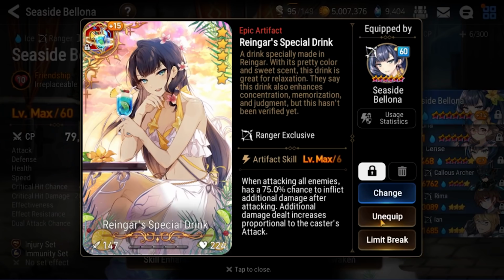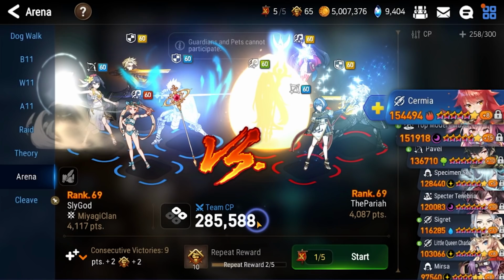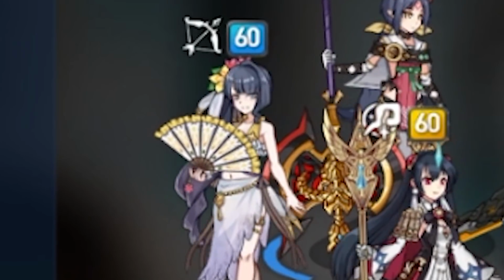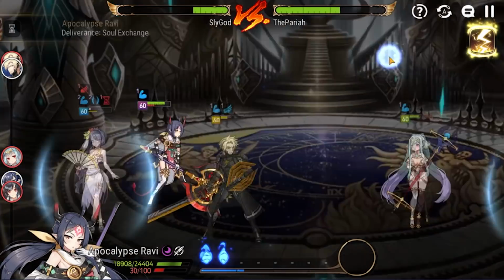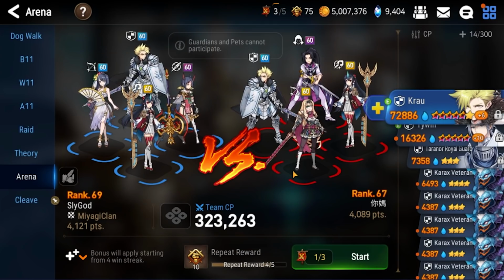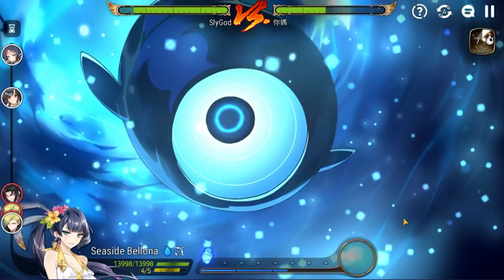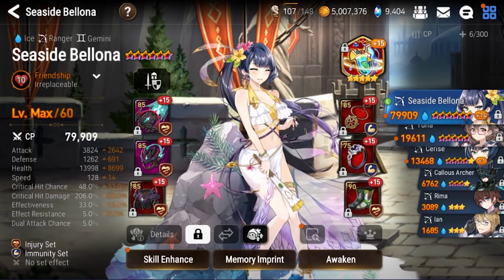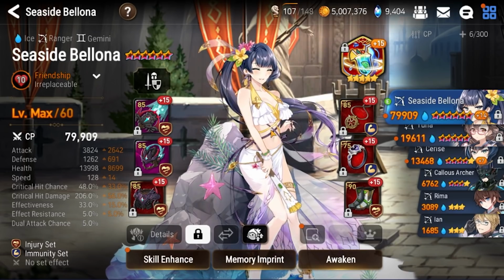Injury Set Seaside Bellona. - Epic Seven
i
need
to
fix
my
sleep
schedule.
comment about cute rabbits